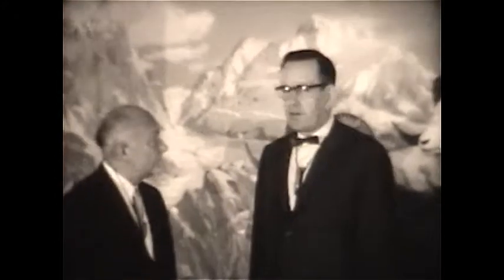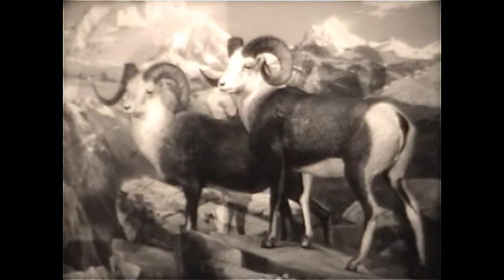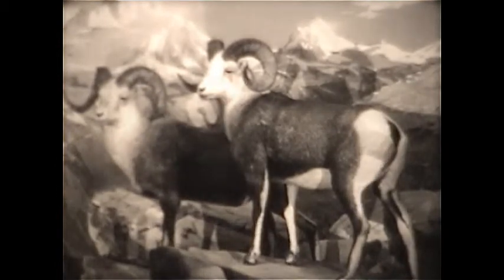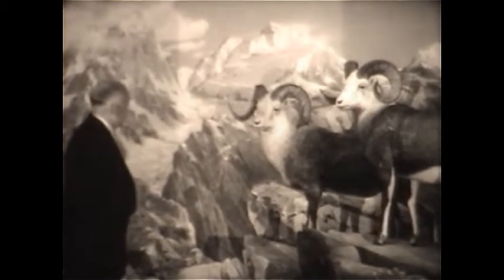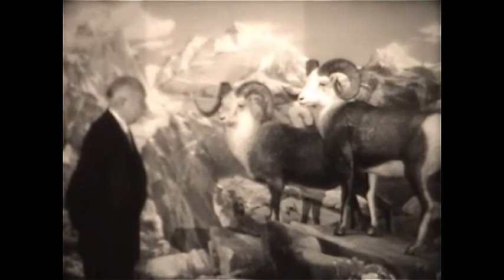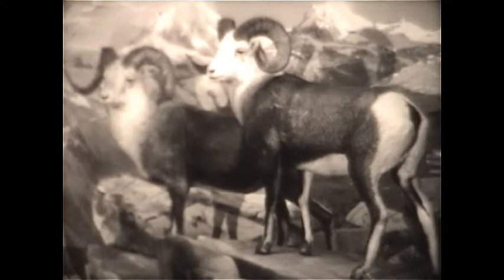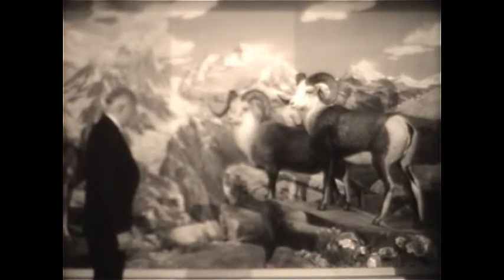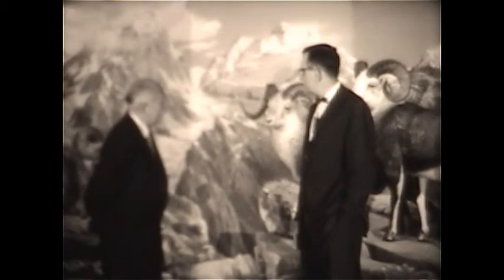Carnegie Museum, Mountain Sheep, Pittsburgh, 1961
J. Kenneth Doutt, Curator of Mammals, describes the mountain sheep diorama.  This is from an episode of ""Magic Carpet,"" a series of short films about Pittsburgh produced by Ray Stewart for WIIC-TV (now WPXI) channel 11 , 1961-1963.  It was filmed 6/1/1961.